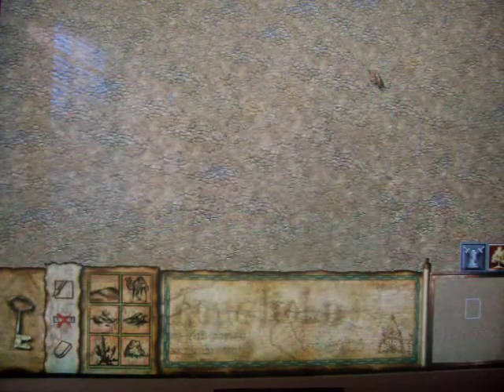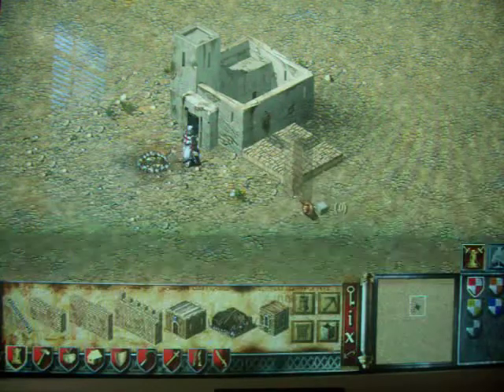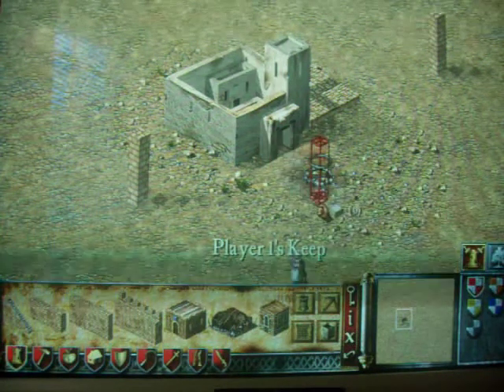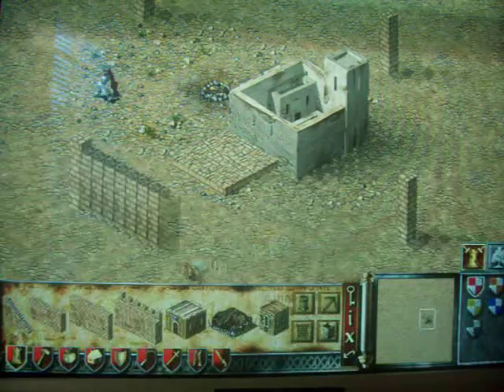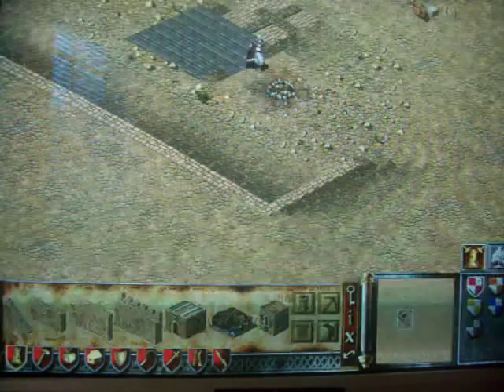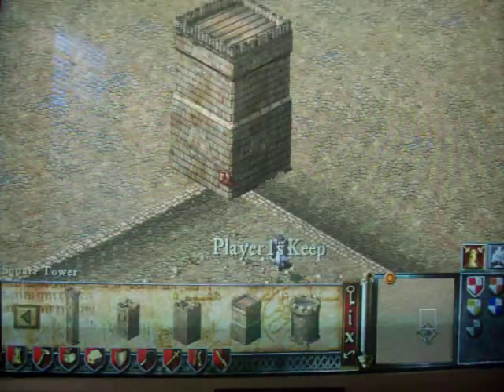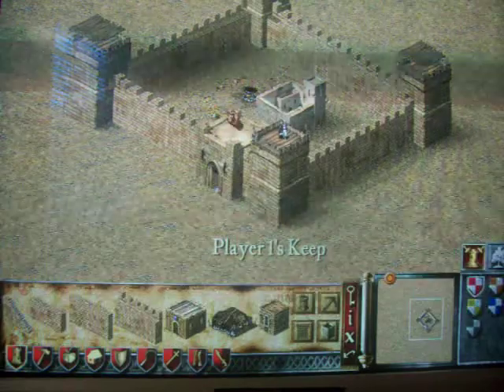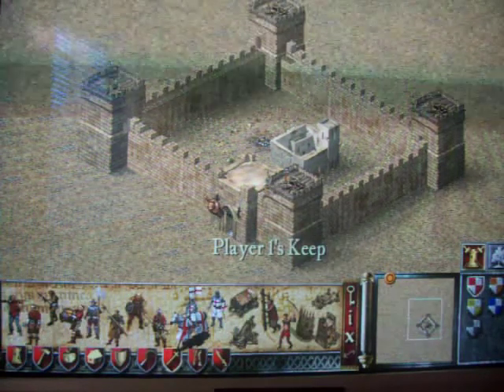how to build lionhearts big castle part 1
In this video i show you how to build the castle of the carachter "lionheart" from stronghold crusader.